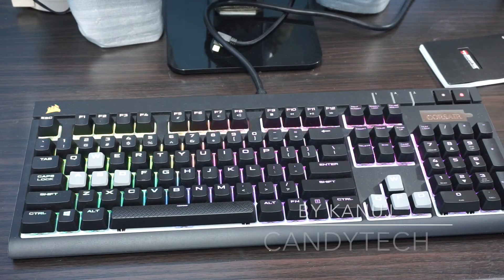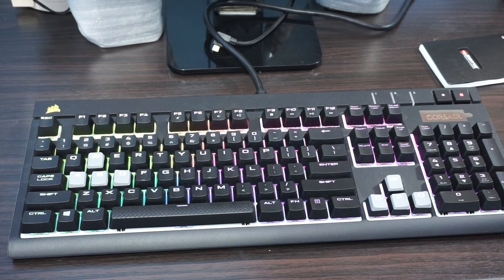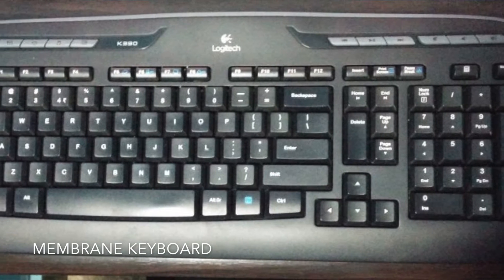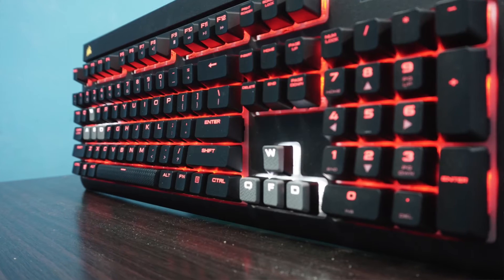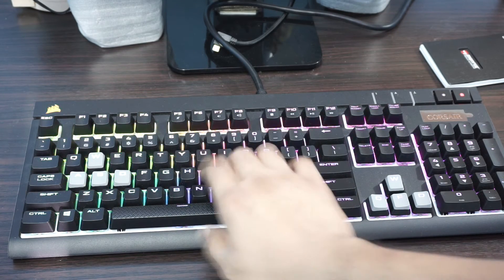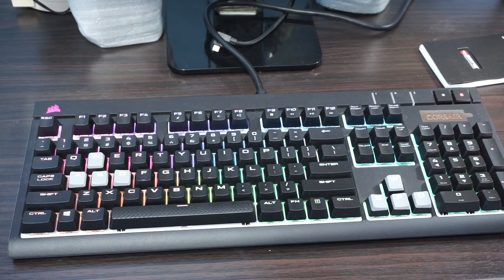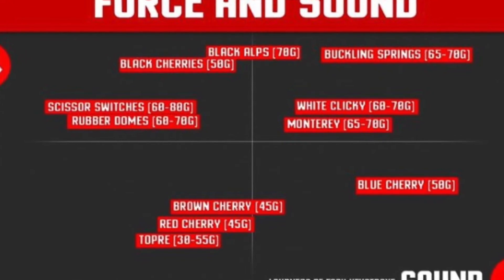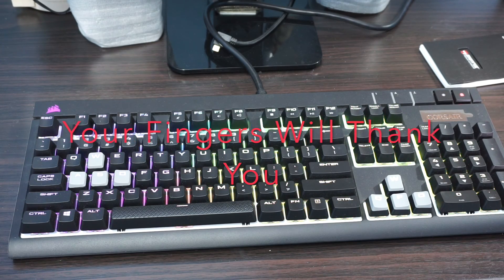Should Writer, Programmers, Bloggers Buy a Mechanical Keyboard & Why?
The Mechanical keyboards cost a lot more when compared to normal wired or wireless keyboards.

5 Strong reasons to spend more on a quality Keyboard. The benefits of using a mechanical keyboard over any other normal keyboards.

The Mechanical Keyboards are expensive and can cost $100 to $200 or Rs. 7000 to Rs. 15,000 but is this cost justified , watch to know more.

If you wish to know more about different Key types - Cherry MX Blue , brown or Red you can read the Article

If you want to read about the worlds Cheapest Mechanical Keyboard

Some Suggestions for Best Mechanical keyboard you can Buy in India/Global.

3). Razor RGB Professional Keyboard